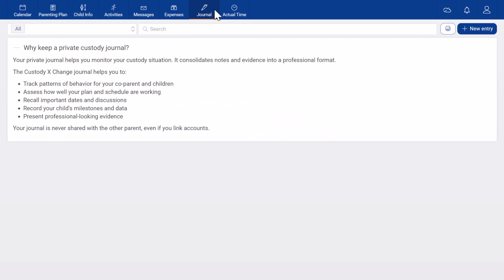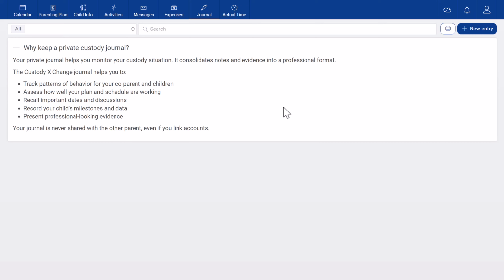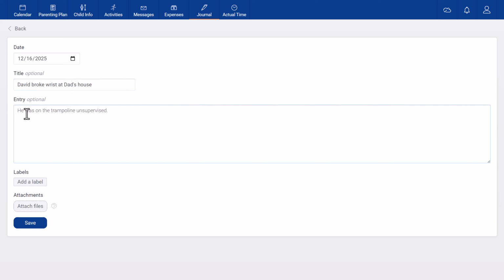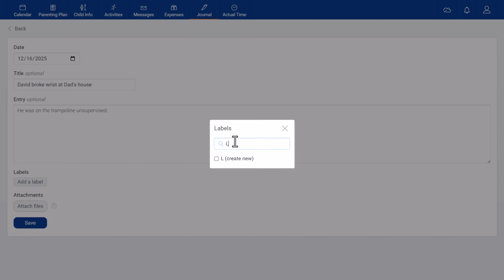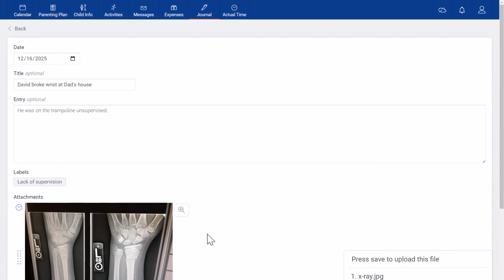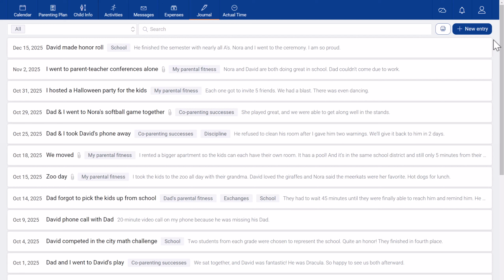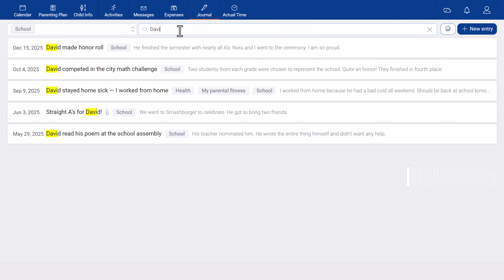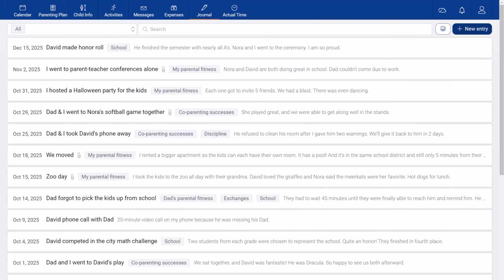How to Use Your Custody X Change Journal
We show you how you can use your custody journal to document developments in your life and in your children’s lives.

We go over:
- What kinds of linked accounts can access your journal
- Making an entry
- Uploading attachments
- Filtering by label and searching by keyword
- Printing
- Saving as a PDF or Word document